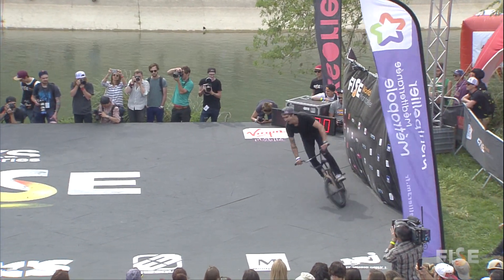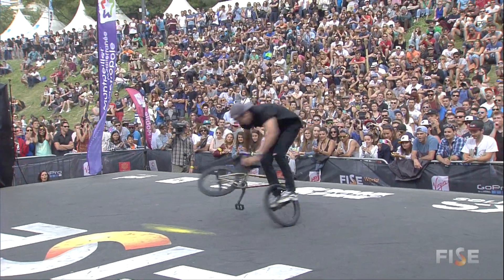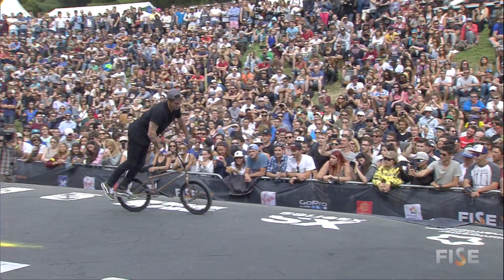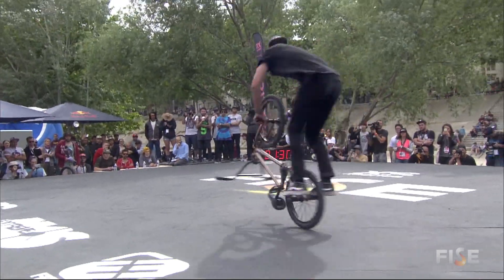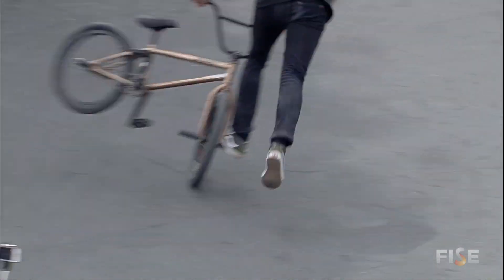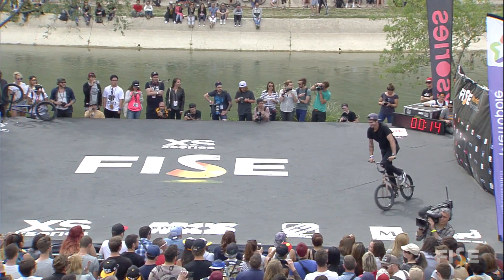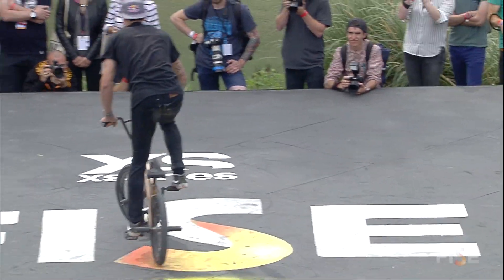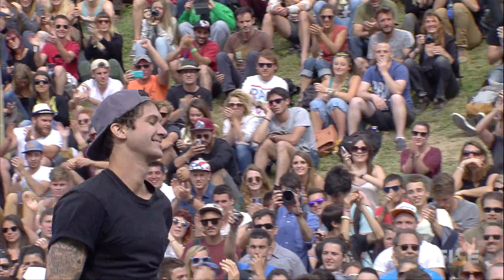1st Qualif BMX Flat - Matthias Dandois - FISE World Montpellier 2015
1st Qualif BMX Flat - Matthias Dandois - FISE World Montpellier 2015